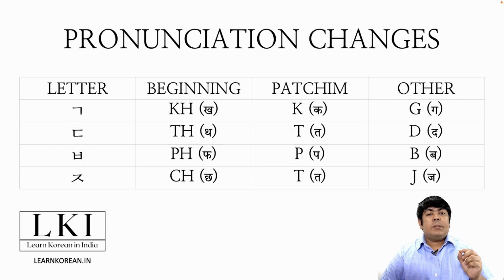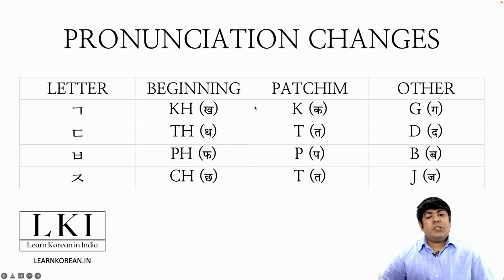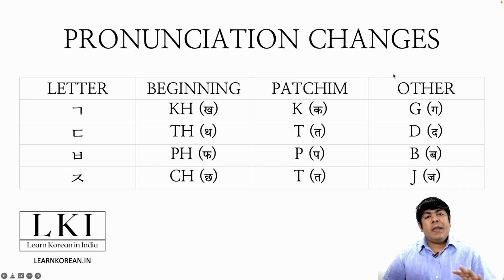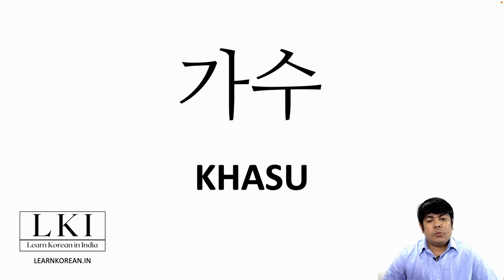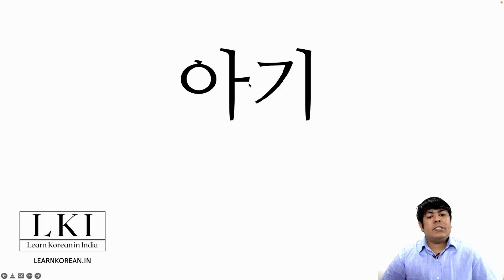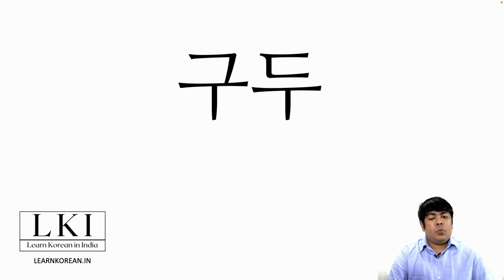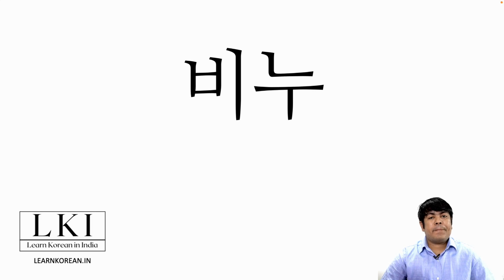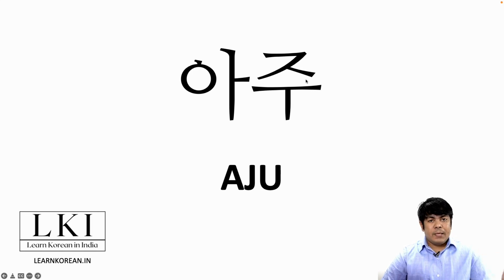LKI Hangeul Course Day 12 - Pronunciation changes in Korean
In this series of 15 lessons we will learn the Korean alphabet Hangul in the easiest and most efficient way possible.
After finishing these 15 short and crisp lessons, you will be able to read and write Korean language with perfect pronunciation.

If you want to study or live in Korea, want to apply for a Korean scholarship or if you want to make a career in the Korean language field, you can join our Online Korean language course. Please check the details of the course and next batch
This is an intensive and in-depth Korean language course which starts from alphabets and covers the syllabus up to TOPIK level 2.

If you want to learn basic Korean from scratch at your own pace, you can check our Foundation Course in Korean